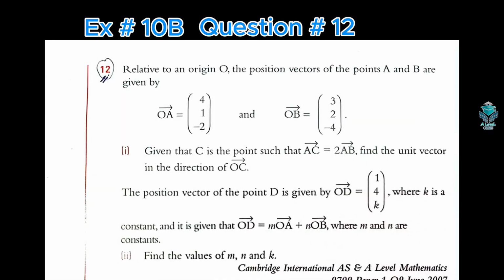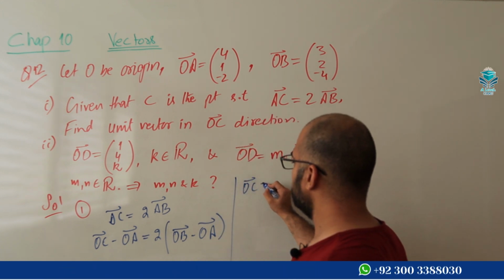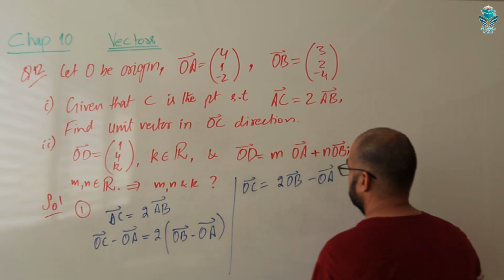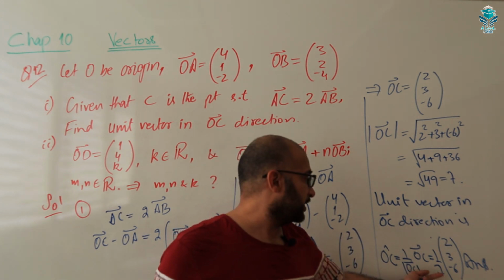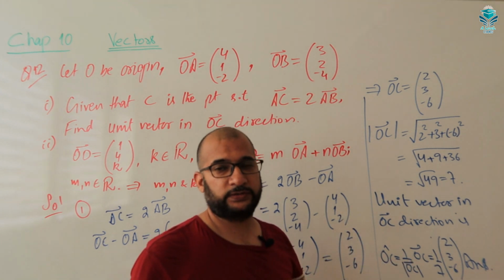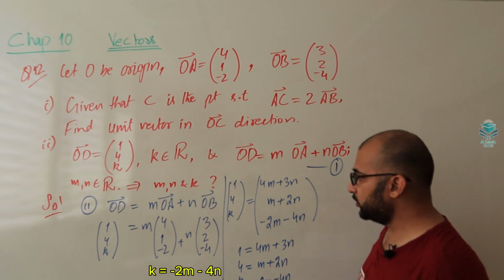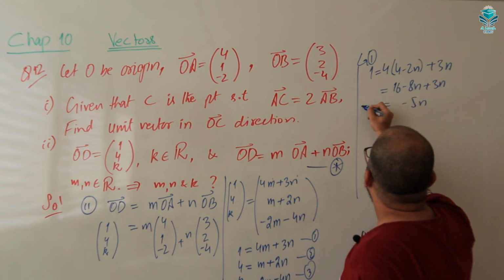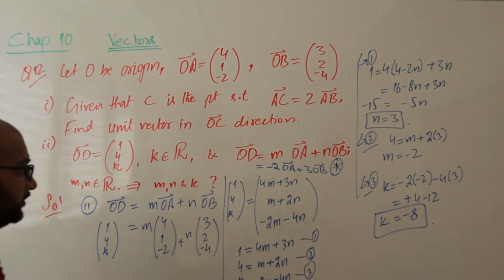Cambridge International AS & A Level Mathematics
The purpose of this video is to provide the precise and core idea to the GCE Pure Mathematics to AS and A level students. In this lecture I will solve Exercise 10B Q10 of P3 covering the topic multiplying a vector by scalar, the negative of a vector, adding vector, subtracting vectors, there geometrical figures, geometrical interpretations, and unit vector. I will cover the syllabus 9709 of Pure Mathematics 3. Online tutorials will be arranged for your convenience. The topicals and the conceptual supporting questions for every topic of P1, P2, P3, FP1 and FP2 will be uploaded on demand and on regular basis. Mostly exercises are solved from the topicals, past papers and from the books of the writer Sophie Goldie, Rose Jewell and Jean-Paul Muscat by Hodder Education. To the preparation for better results and secure admission in international standard universities follow ALEVELCALS.

Q10) Relative to an origin O, the position vectors of the points A and B are given by
OA=(4,1,-2) and OB =(3,2,-4)
(i) Given that C is the point such that AC = 2AB, find the unit vector in the direction of OC.
The position vector of the point D is given by OD =(1,4,k), where k is constant, and it is given that OD=mOA+nOB, where m and n are constants.
(ii) Find the values of m,n and k.
9709 Paper 1 Q9 June 2007